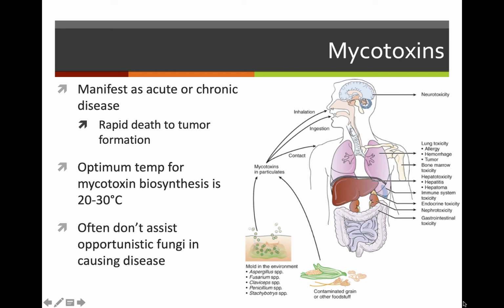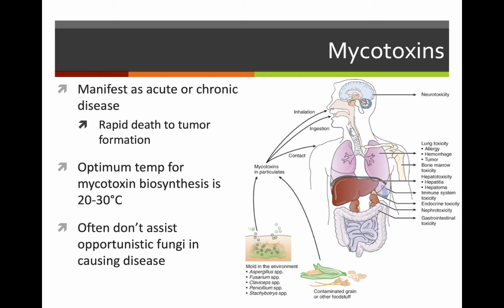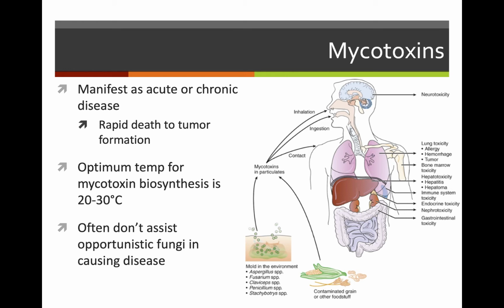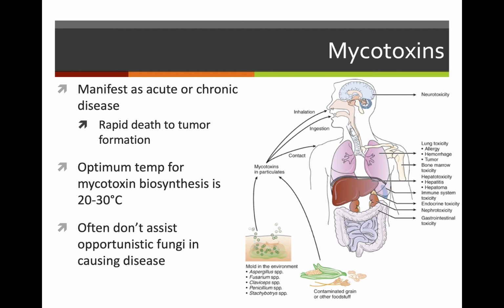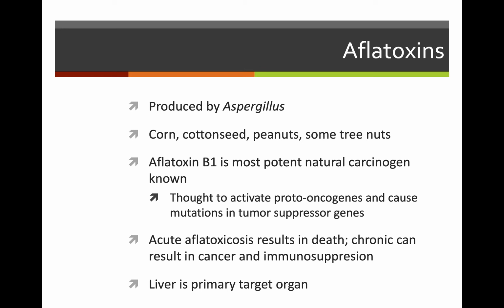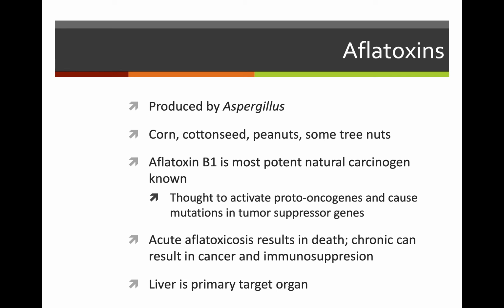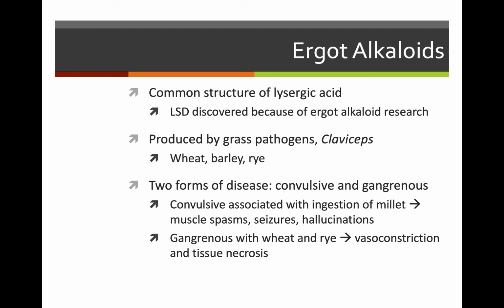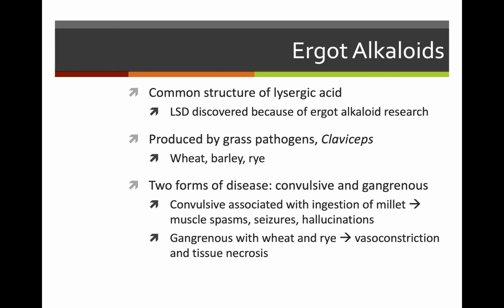BIOL 121 Mycotoxins